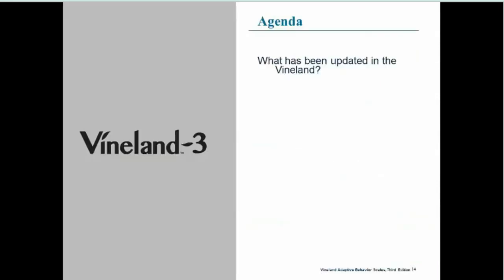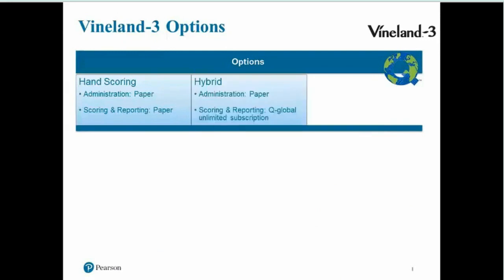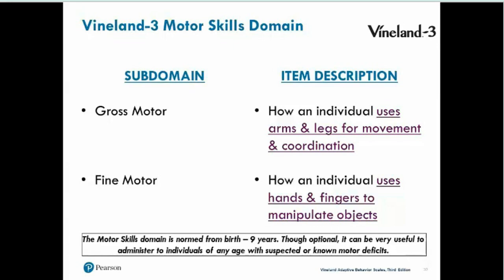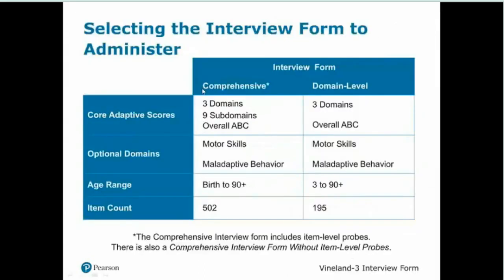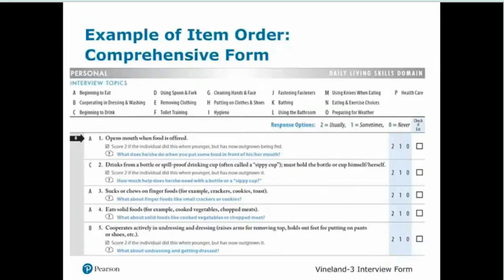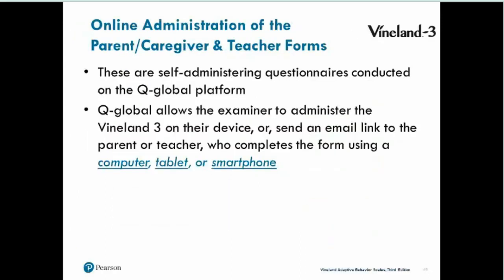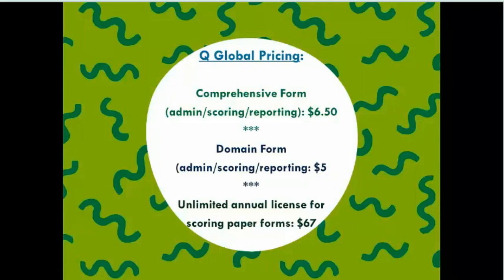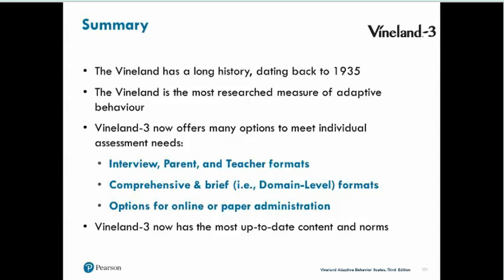Clinical use of the new Vineland 3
Introducing the newest version of the Vineland Adaptive Behavior Scales, Third Edition (Vineland-3). This reliable adaptive behaviour assessment offers three basic formats—Interview, Parent/Caregiver Rating, and Teacher Rating, which can be used as part of a comprehensive clinical or psychoeducational assessment.